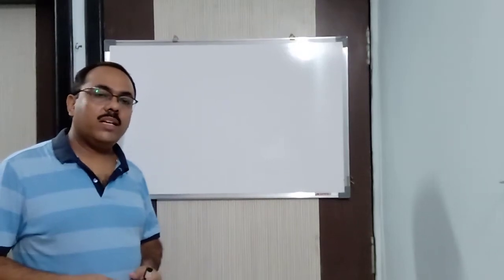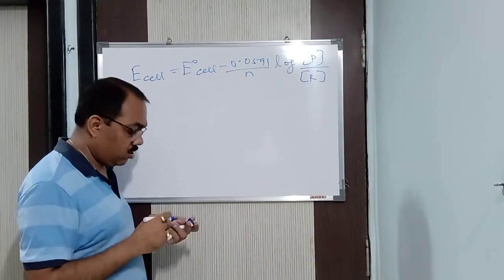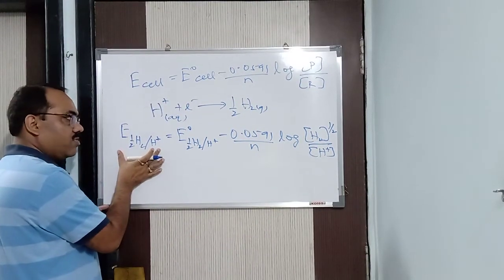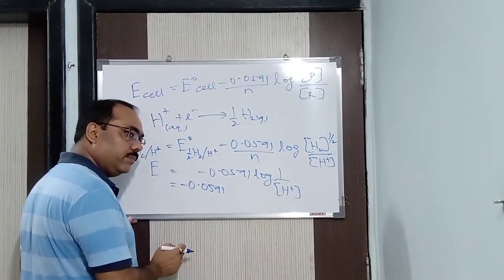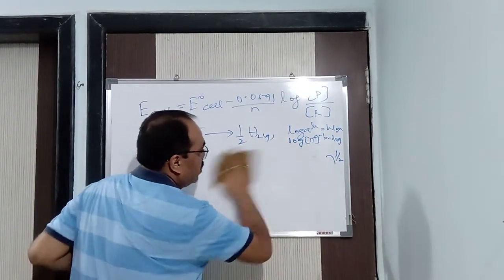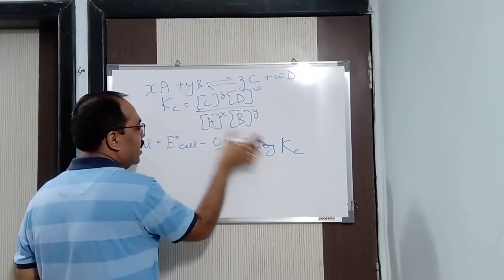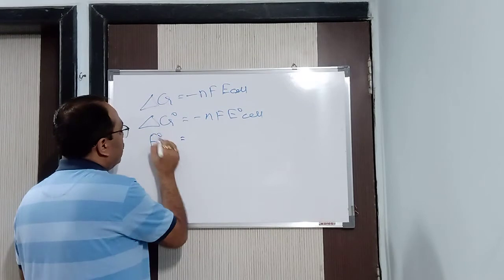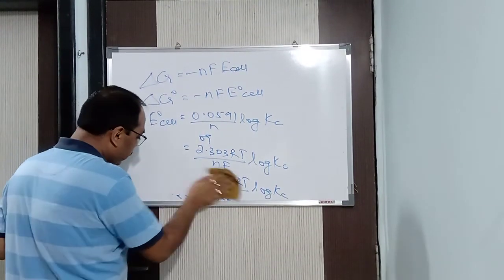Electrochemistry part 16